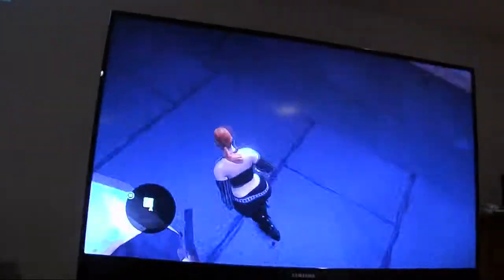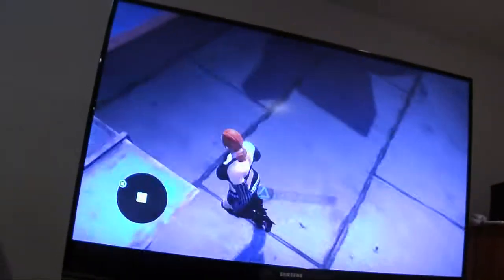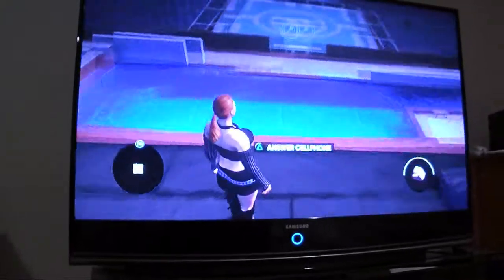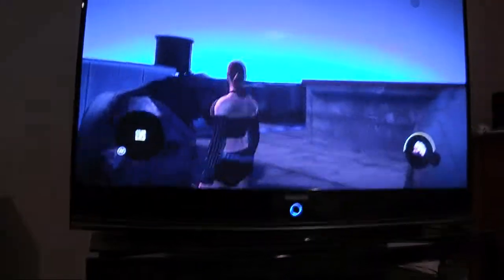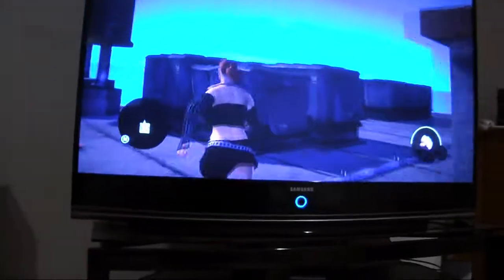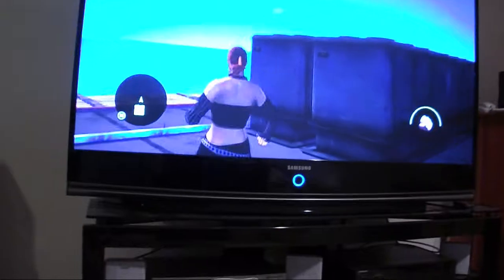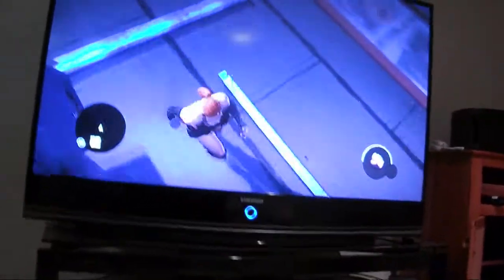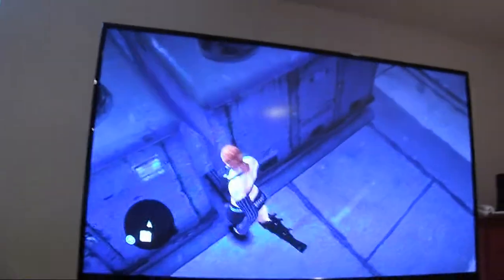Commercial air-conditioners at the Penthouse HQ in Saints Row The Third!